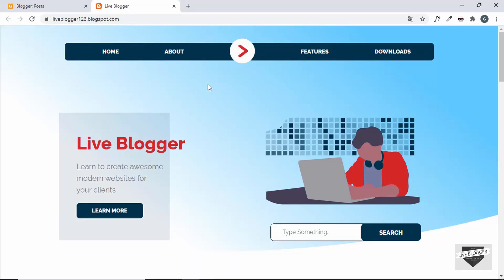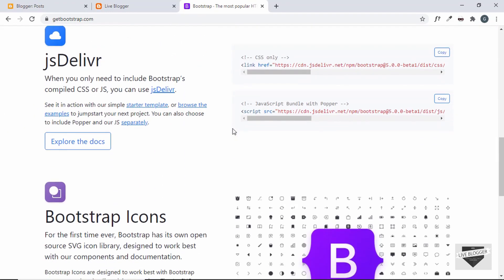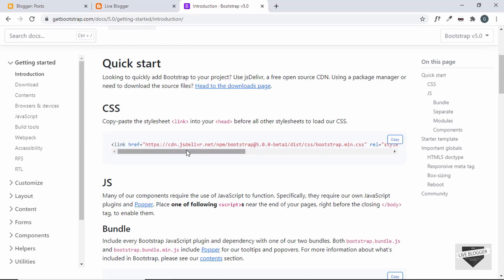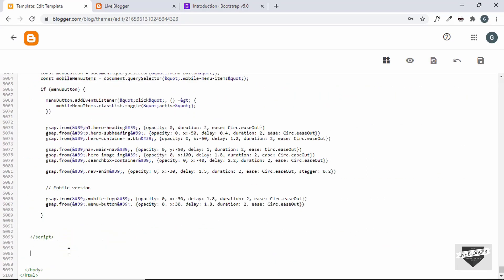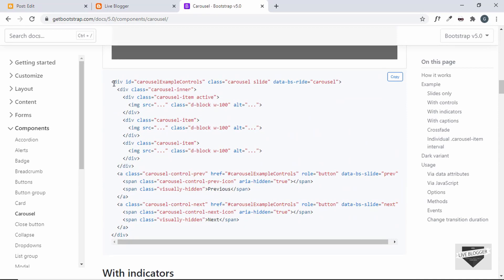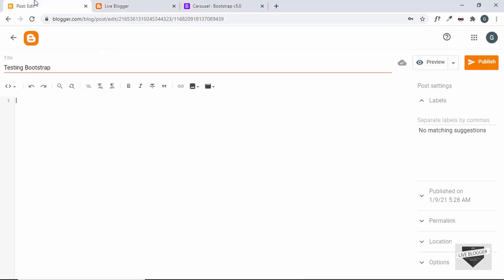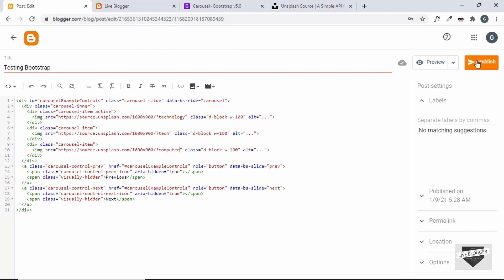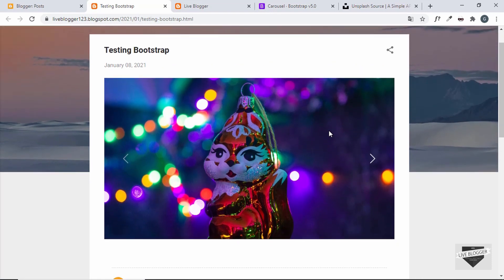How To Use Bootstrap In A Blogger Website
Hi guys, in this video, I will show you how to add Bootstrap to your Blogger website. Hope you find it useful.